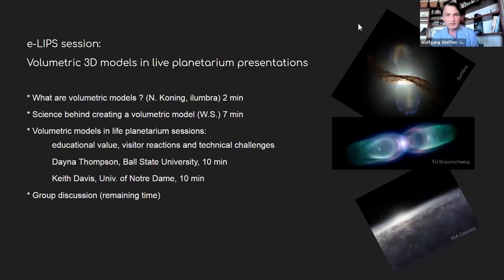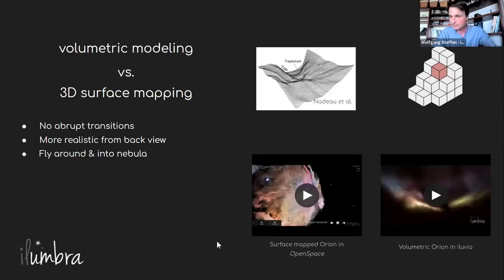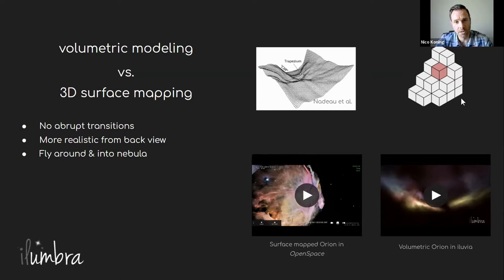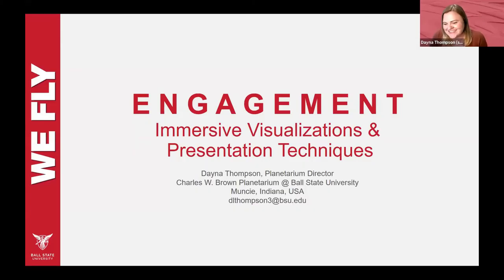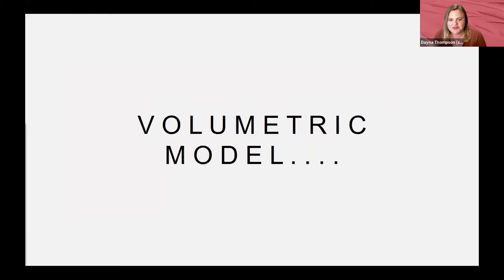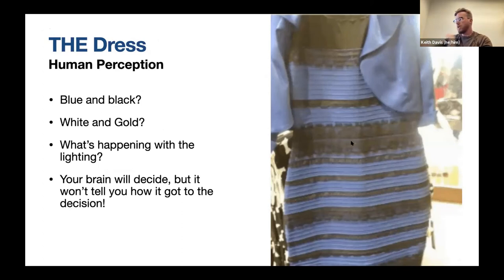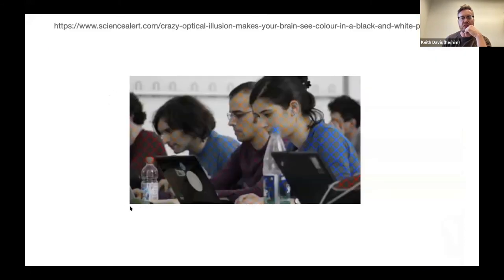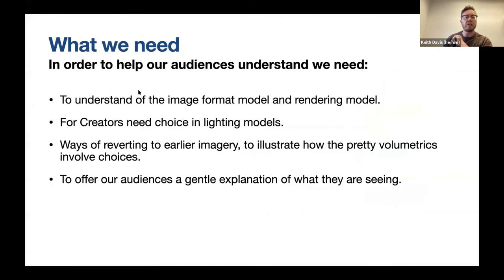eLIPS2021 Day3 Session2 - Volumetric 3D Models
Wolfgang Steffen, Nico Koning, Dayna Thompson, Keith Davis

Volumetric 3D models in Live Planetarium Presentations

As computer graphics capabilities are improving, volumetric 3D models are becoming more and more important for visually more realistic live planetarium presentations. In this session we will discuss the unique characteristics and challenges of volumetric 3D models in the live planetarium practice. What is their educational value and how do visitors react to them. What the community of live planetarium presenters expects from volumetric models will be an important discussion point to help set the roadmap for future development along this line.